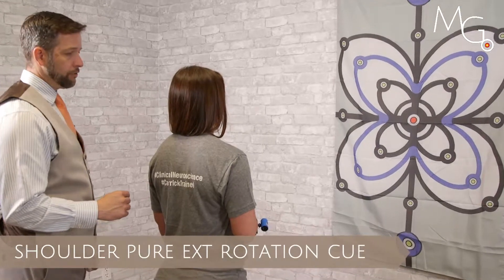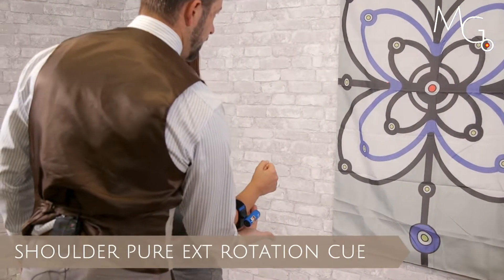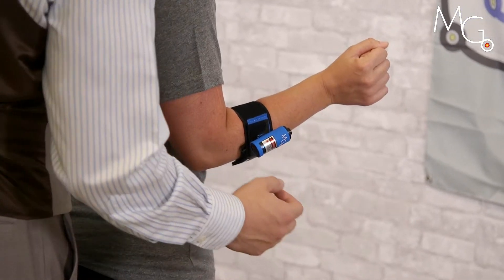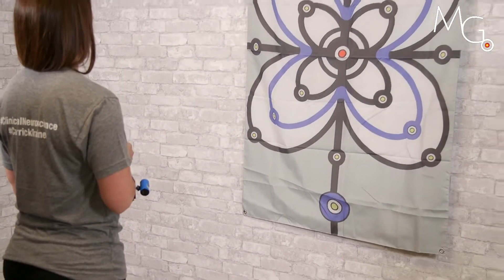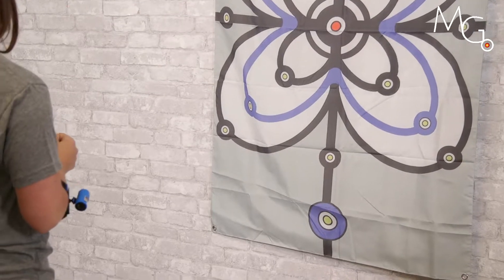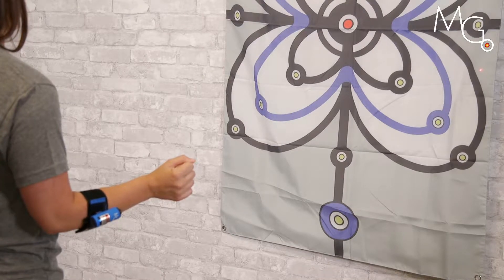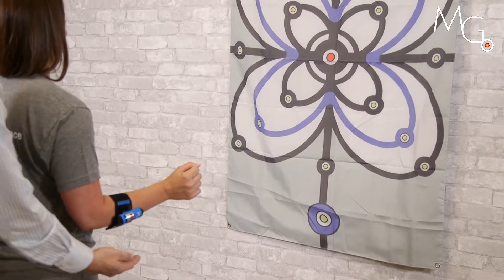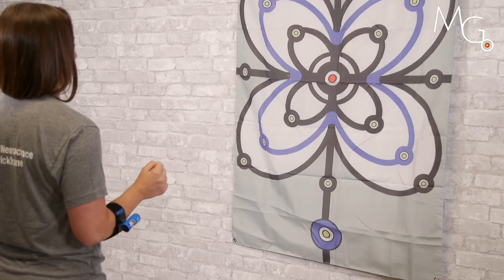Shoulder ROM Cues: Isolating External Rotation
This video demonstrates Motion Guidance application during specific shoulder ROM drills. The user can be shown what pure external rotation looks like, and be encouraged to move through their full range without compensating with wrist or elbow extension

Add the Motion Guidance laser pointer feedback to enhance engagement, challenge, and immediate patient feedback.